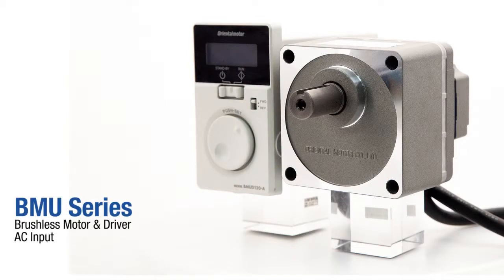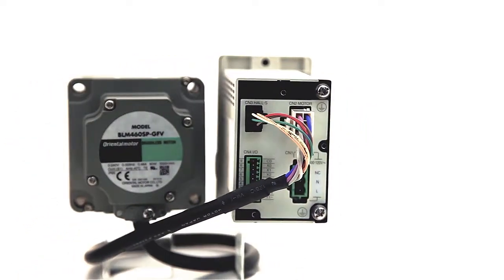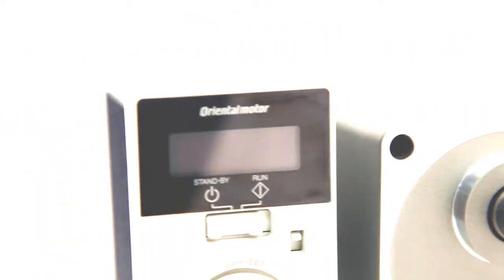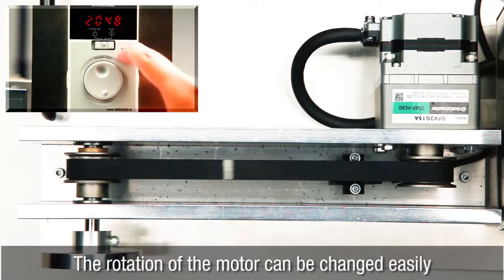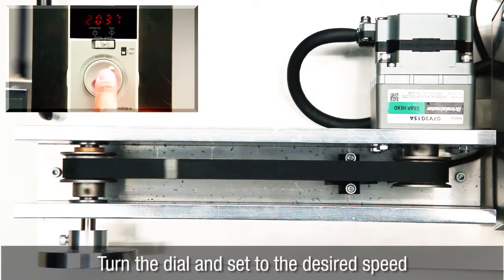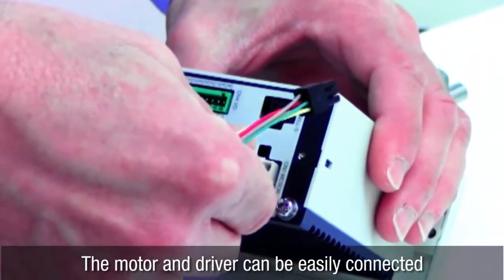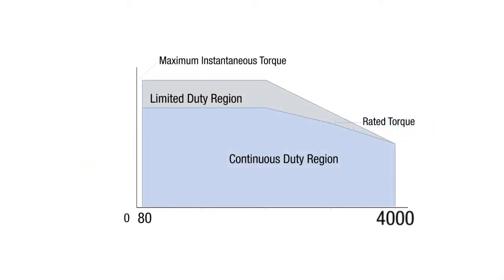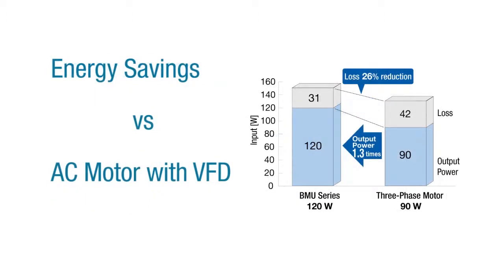Brushless DC Motors AC-Input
Introduction of the brushless DC motor BMU Series from Oriental Motor